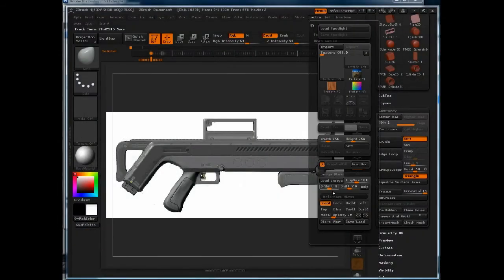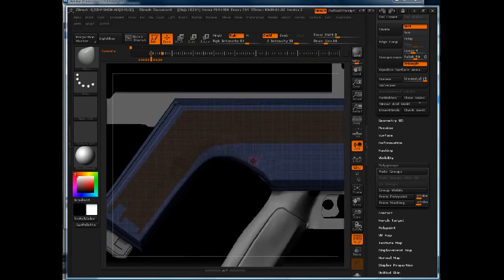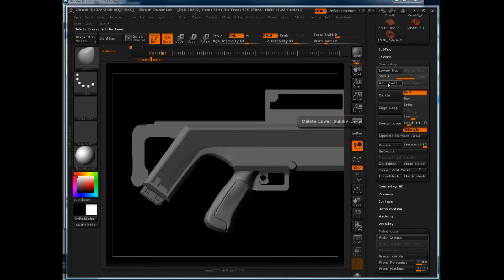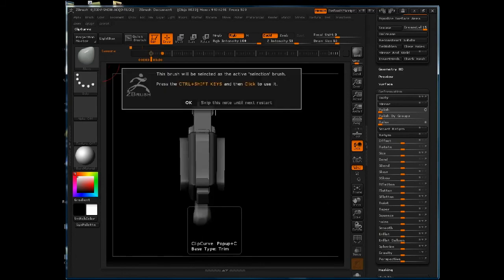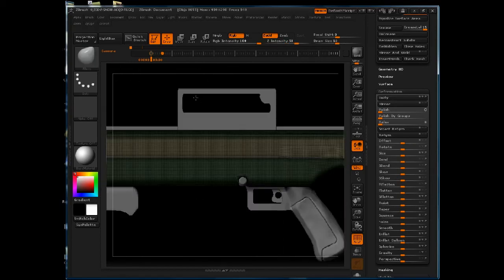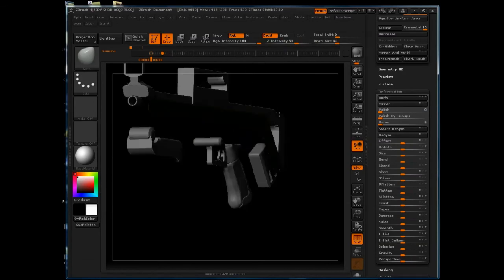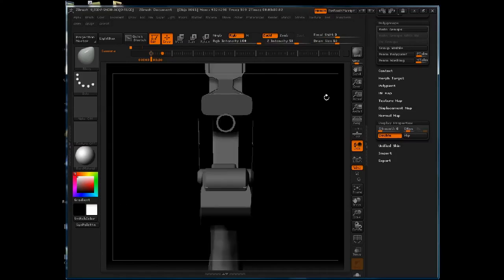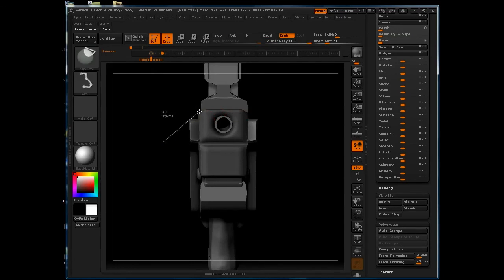Sculpt a sci-fi weapon prop in ZBrush (16 of 26)